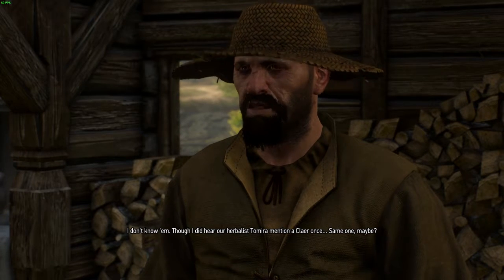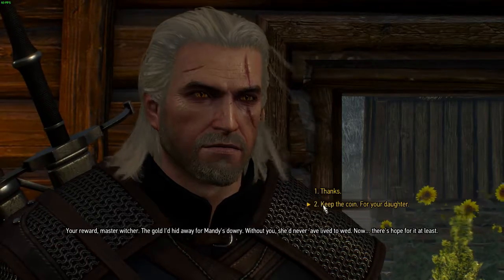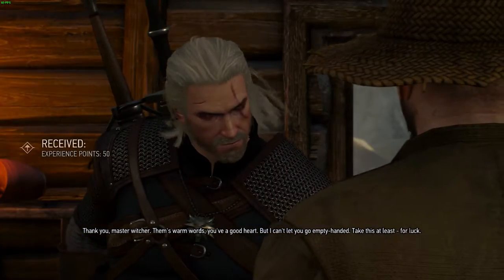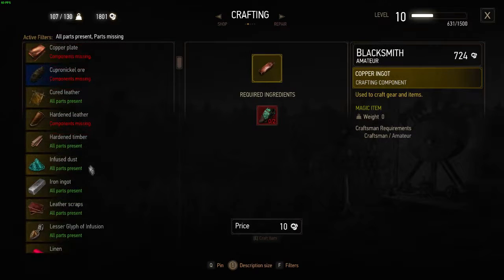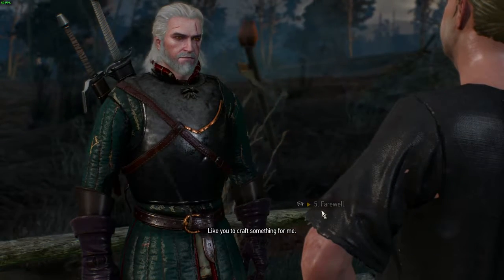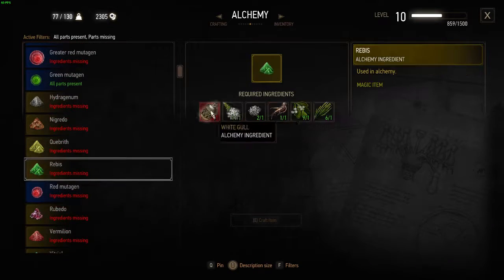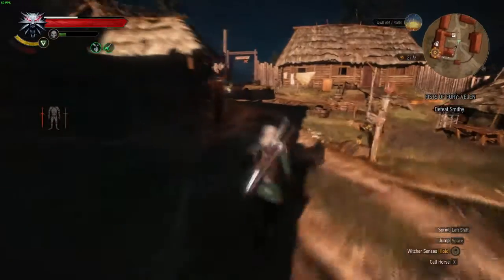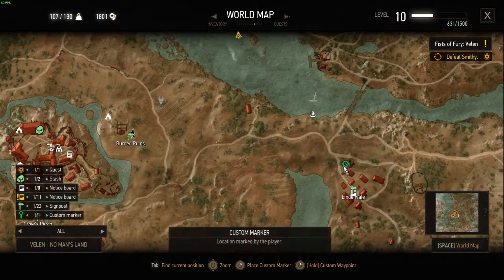Witcher Video FINAL